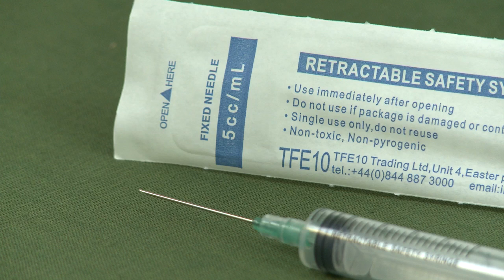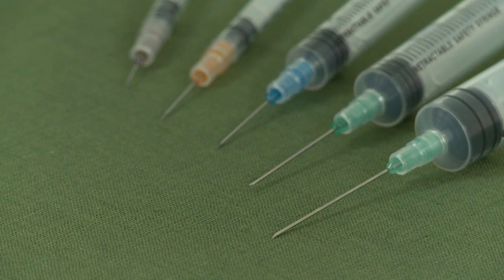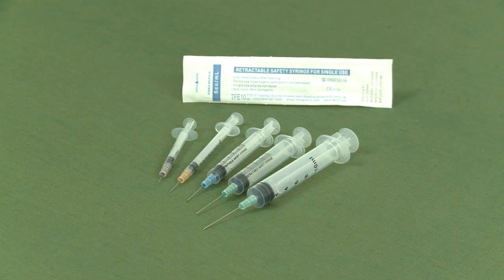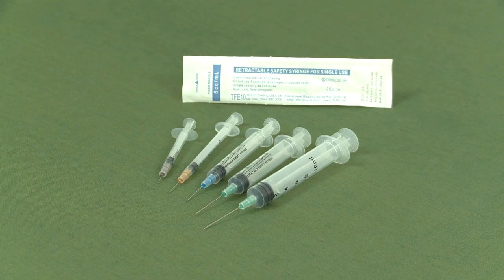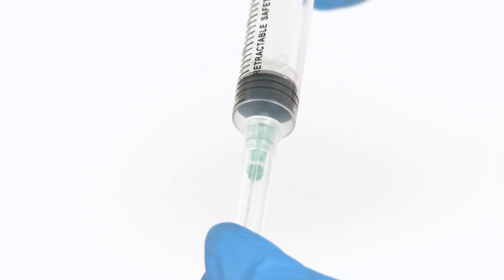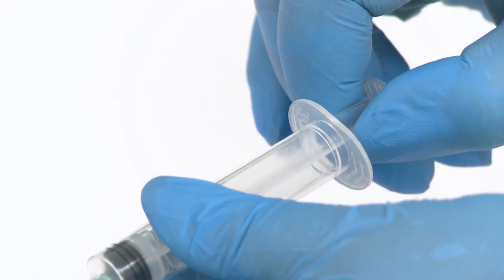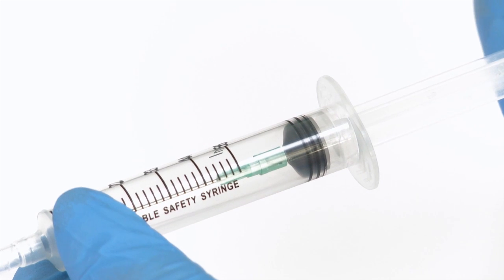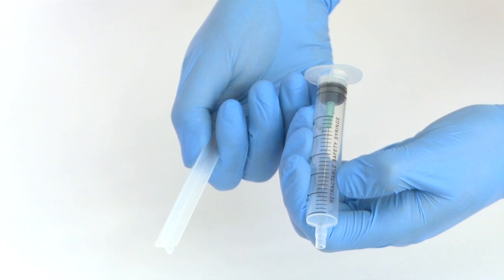TFE10 Safety Syringe.mp4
A single use, retractable safety syringe, designed to help prevent sharps and needlestick injury to medical professionals.  With a need for medical providers to comply with the OJEU Council Directive by May 2013 to ensure they implement the Framework Agreement on prevention of sharps injuries, demand for these products is taking off.